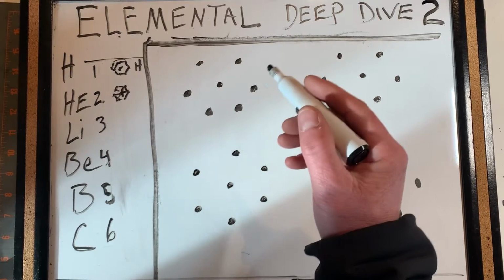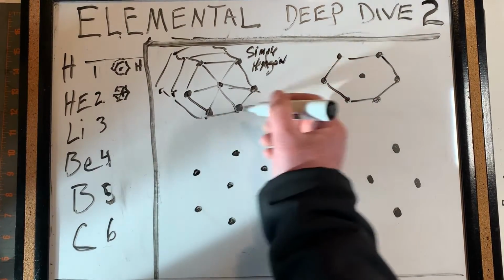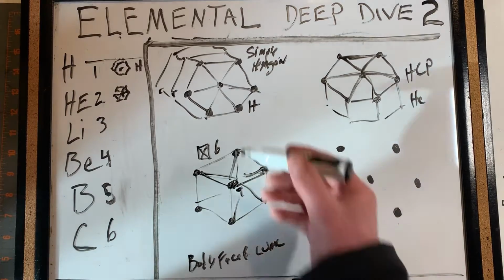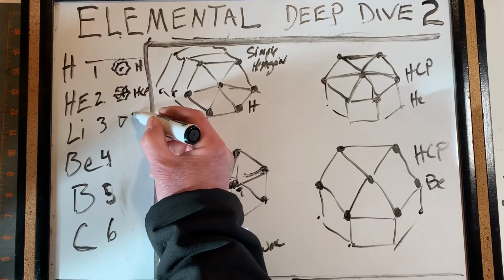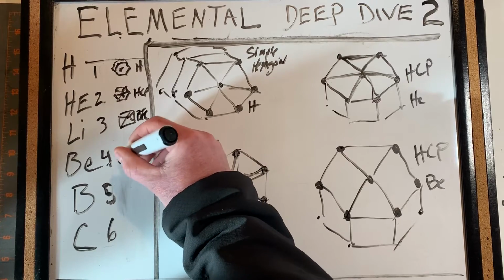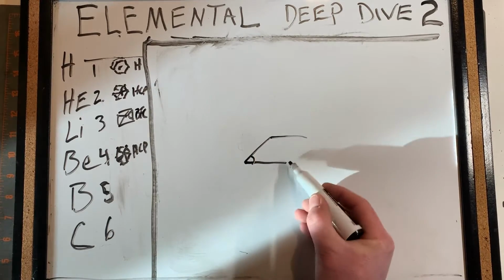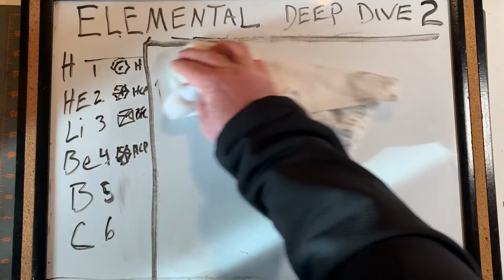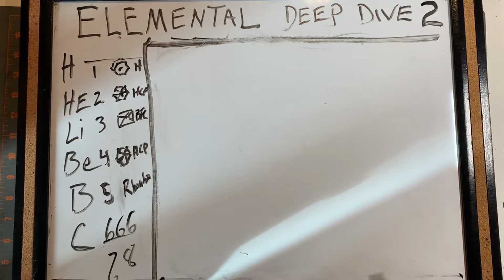eleMENTAL Deep Dive Part 2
The next three or four or phive elements.  The mighty Hexagon and cubes and spheres...